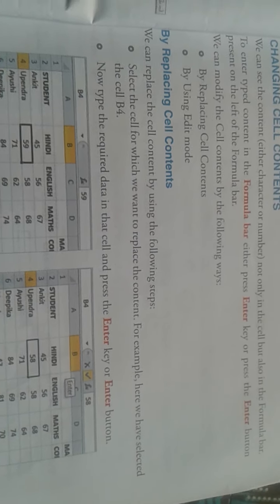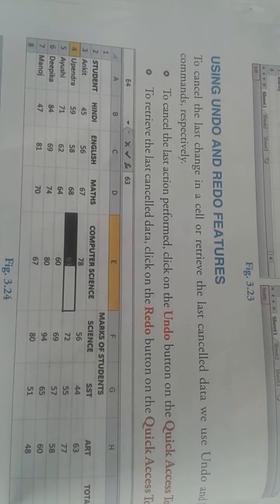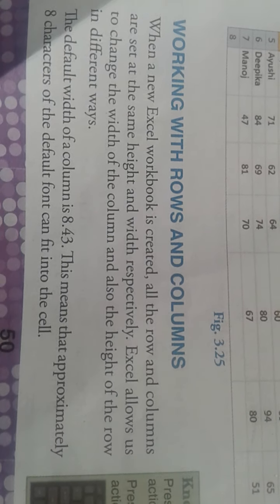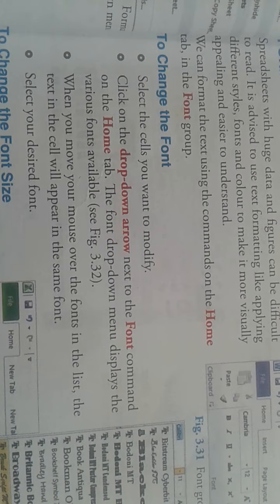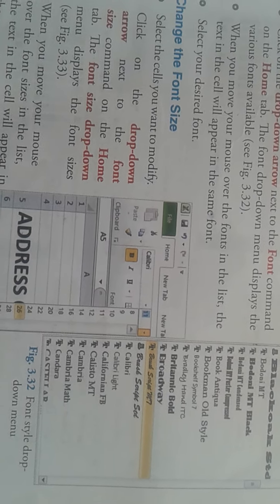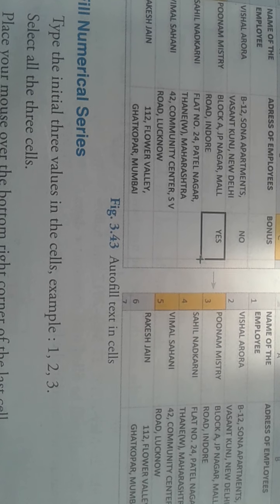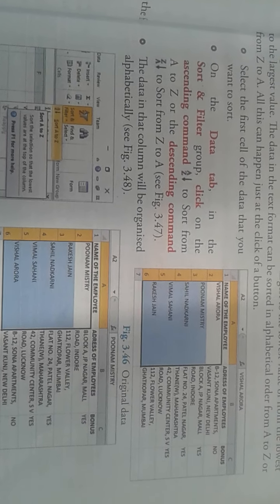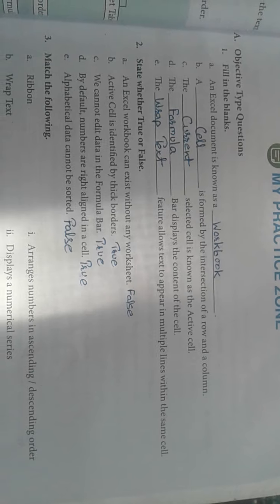3- Learn to Use MS Excel 2010